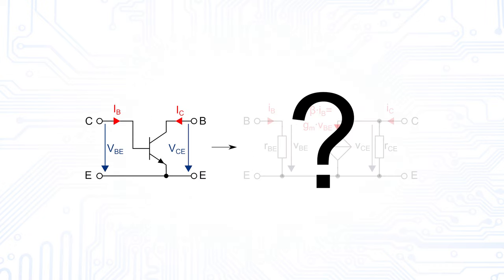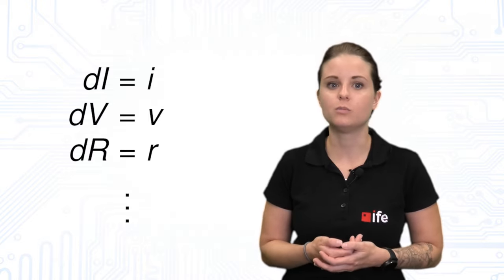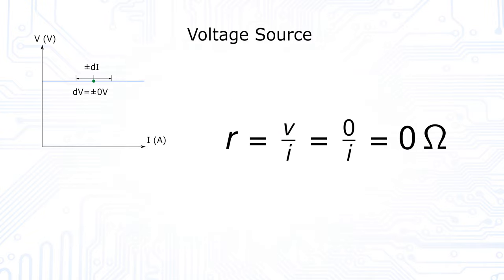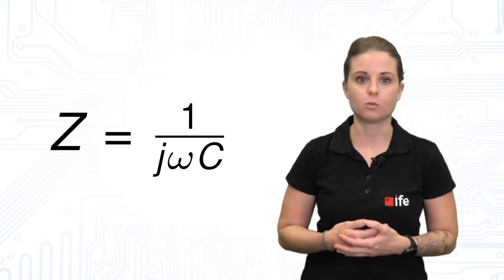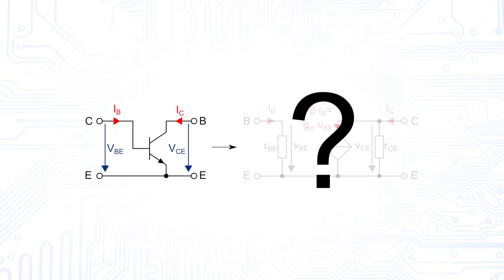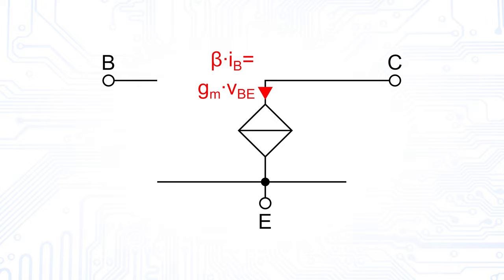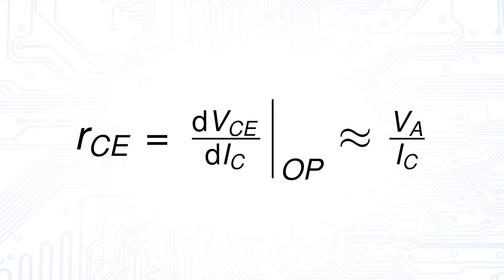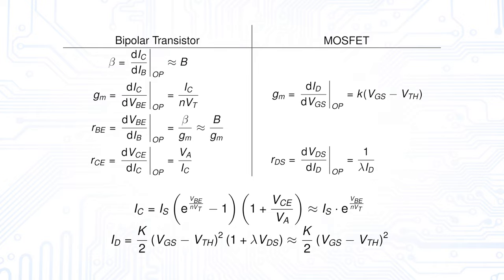Small-Signal Equivalent Circuit of Bipolar Transistors, MOSFET, Resistor, Current and Voltage Source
This video deals with small signal equivalent circuits. Small signal equivalent representations of different components are derived on the basis of their characteristic fields.

Tutor: Sabrina Koffler

Chapters:
0:00 Intro
1:09 General
2:24 Voltage Source
2:56 Current Source
3:24 Resistor
3:45 Capacitor
4:16 Inductor
4:59 Bipolar Transistor
7:26 MOSFET
8:26 Conclusion

Additional Links:
- Video on Transistor Amplifiers: